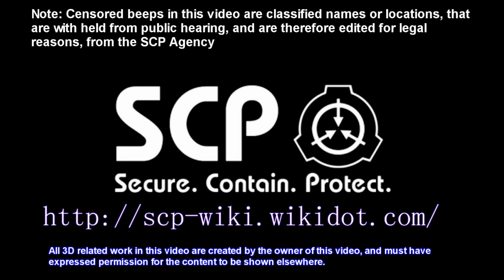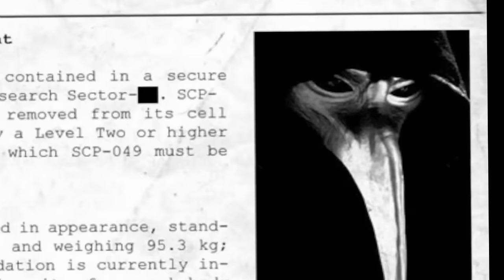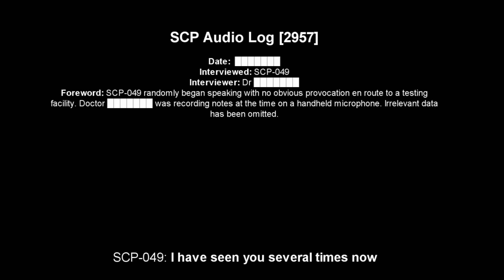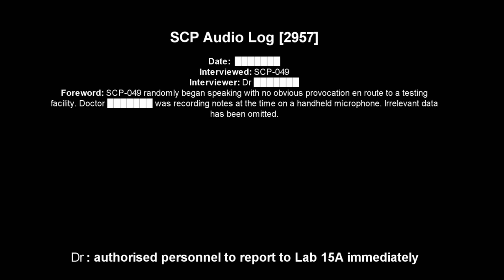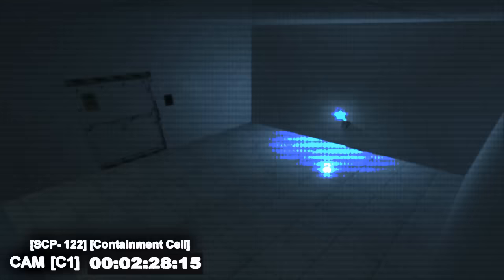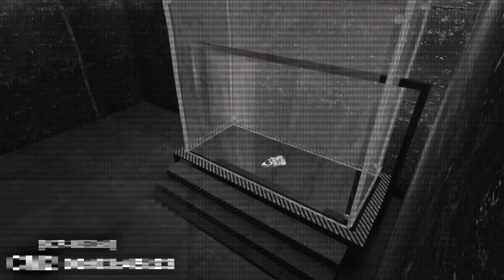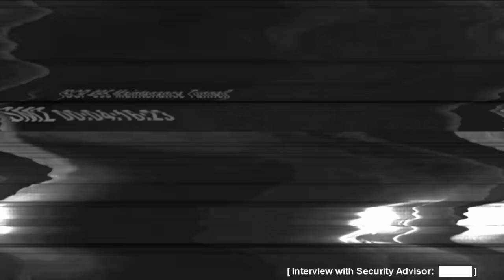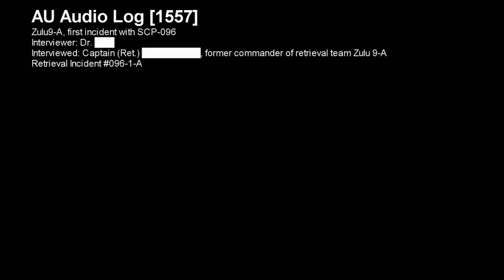Top 22 Scariest SCPS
NekoChris:
(Far2 is the original listed author on the site; NekoChris is responsible for SCP-093's current form).

**Contents**

00:00 - Intro
01:46 - SCP 1351 - (Gravity Shift Cave)
04:03 - SCP 049 - (Plague Doctor)
05:58 - SCP 049 - [Audio Log]
08:03 - SCP 1382 - (Buoy Of Flight 441)
09:52 - SCP 002 - (Terrestrial Structure)
11:45 - SCP 804 - (World Without Men Artifact)
13:38 - SCP 2998 - (Alien Communications)
15:22 -  SCP 1875 - (Victorian Chess Automaton)
17:00 - SCP 823 - (Mysterious Amusement Park)
18:31 - SCP 1981 - (Ronald Reagan VHS Tape)
20:04 - SCP 342 - (Transit Ticket Dimensional Shift)
22:03 - SCP 610 - (Flesh Virus)
24:24 - SCP 122 - (Demonic Night Light)
26:59 - SCP 513 - (Bell)
29:34 - SCP 035 - (Theater Mask)
32:49 - SCP 439 - (Bone Hive)
35:11 - SCP 895 - (Coffin)
36:42 - SCP 895 - [Audio Log]
39:22 - SCP 372 - (Green Blur)
40:48 - SCP 1048 - (Teddy)
43:17 - SCP 096 - (Shy Guy)
45:31 - SCP 096 - [Audio Log]
49:17 - SCP 173 - (The Sculpture)
50:59 - SCP 106 - (The Old Man)
53:17 - SCP 087 - (Endless Staircase)